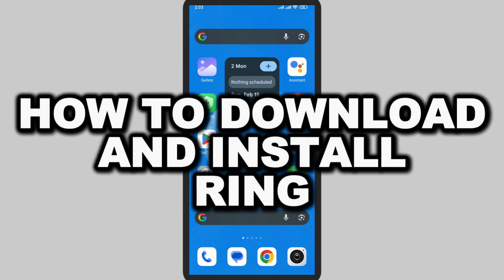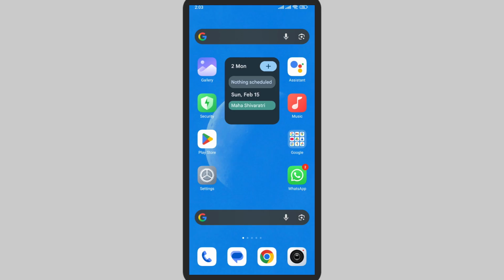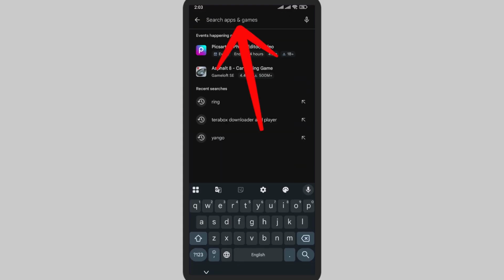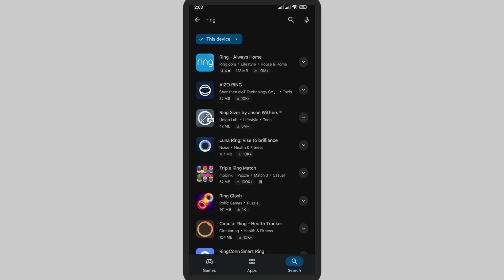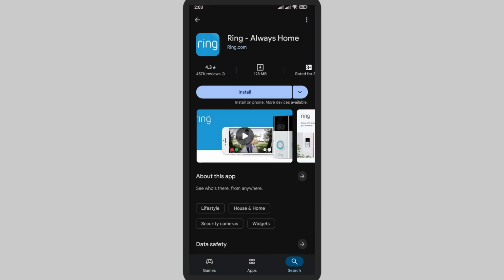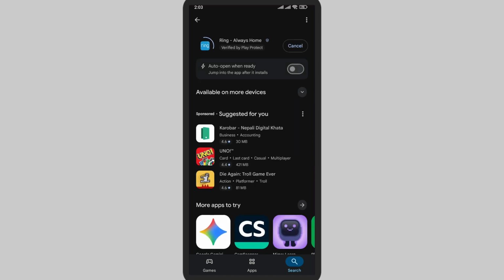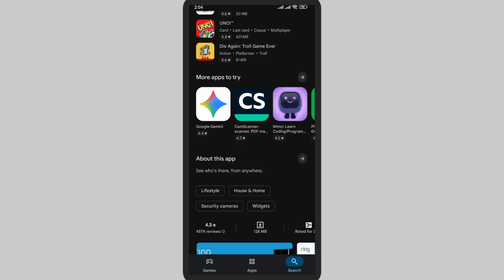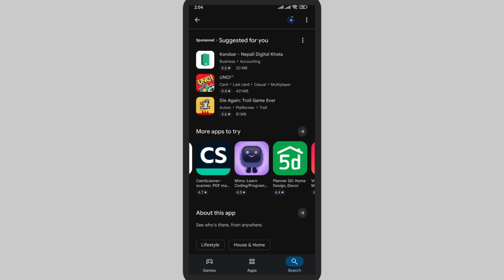How to Download and Install Ring 2026?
In this video, you’ll learn how to download and install Ring on your smartphone step by step using the official app from the App Store or Google Play Store. This guide explains how to install the Ring app on Android and iPhone, sign in or create a Ring account, and get the app ready for setting up Ring devices like doorbells and security cameras. We also cover common issues during Ring app installation and how to fix them so you can start using Ring without any trouble. If you’re new to Ring or installing it for the first time, this video will help you download and install the Ring app quickly and easily.